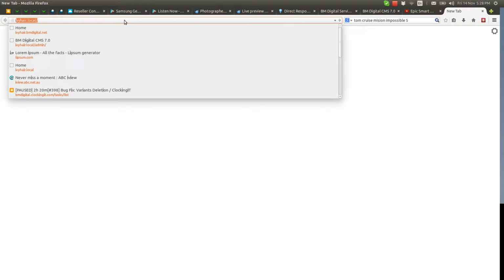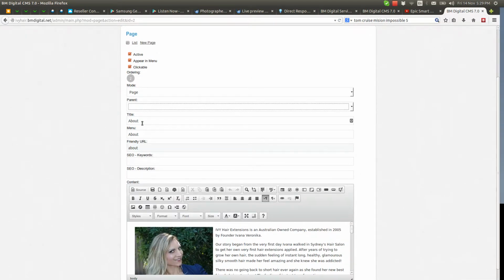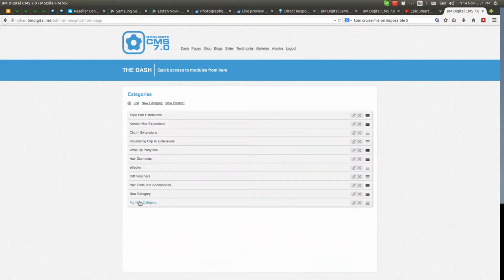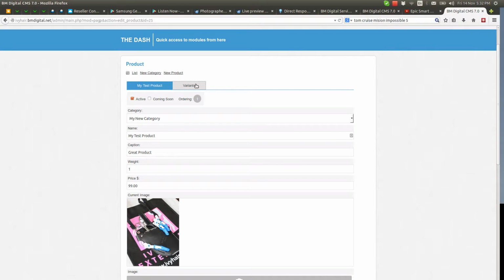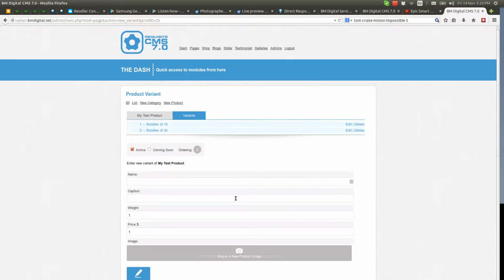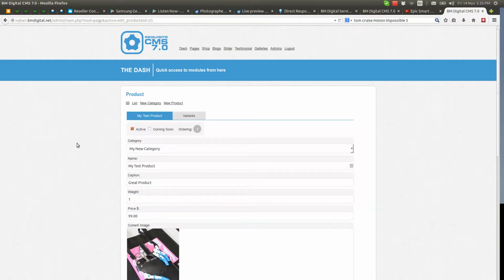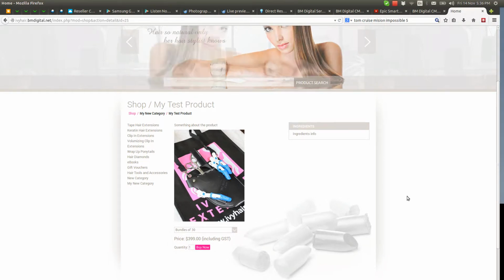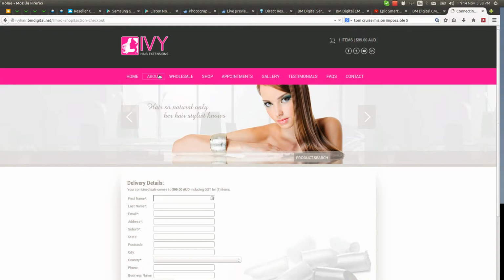capture3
Adding products to the Requisite CMS 7.0